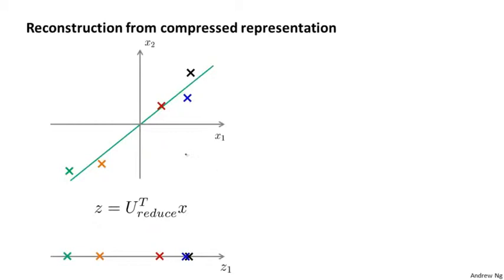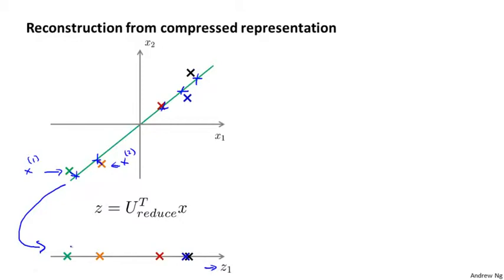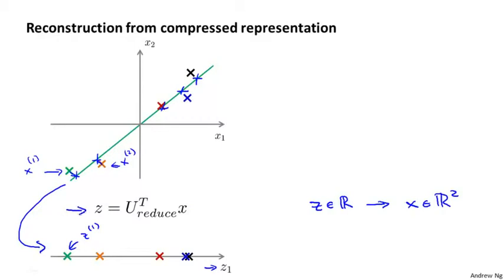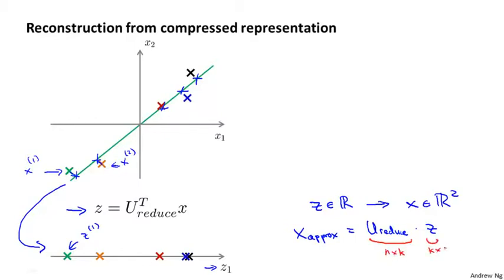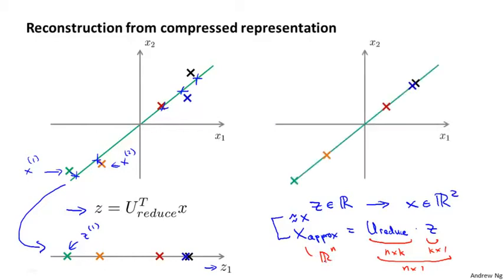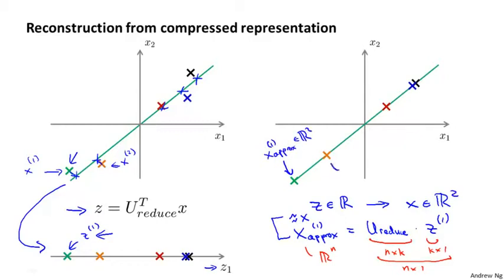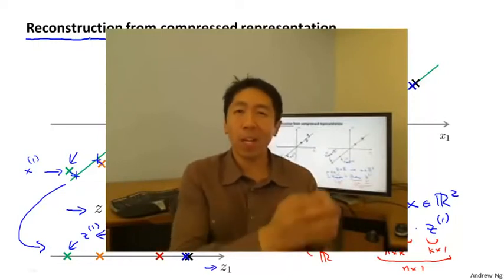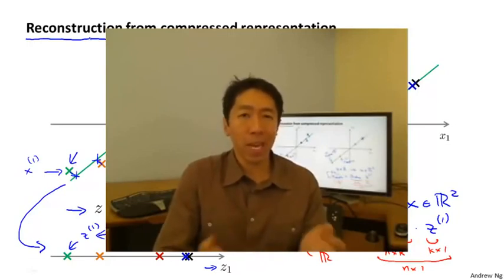Reconstruction from Compressed Representation | Lecture - 67 | Machine Learning